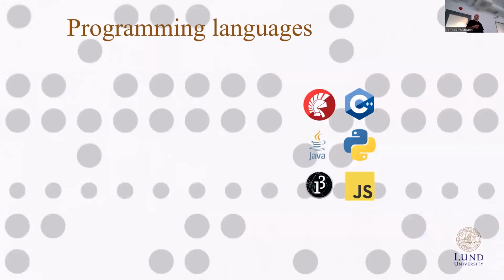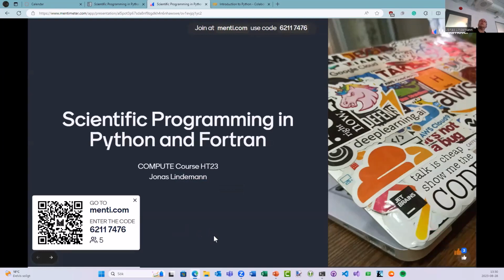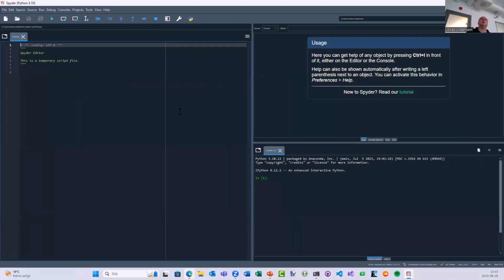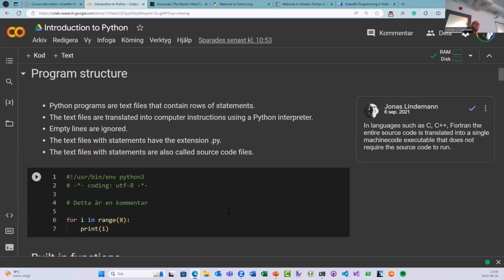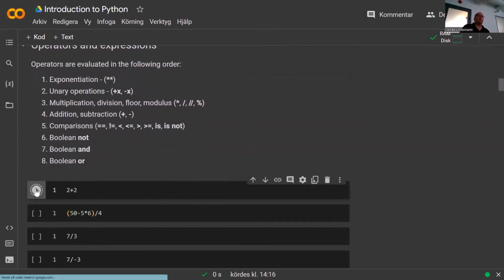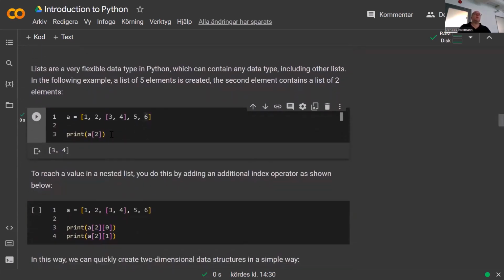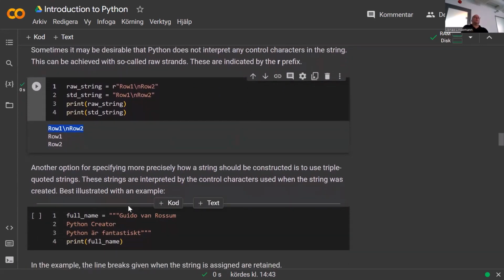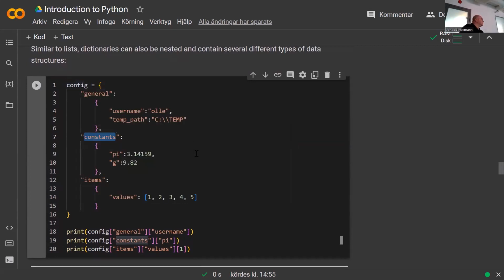Lecture 1 - Scientific Computing in Python and Fortran